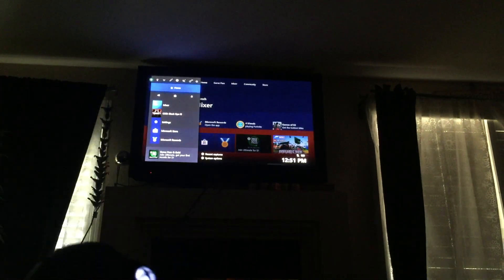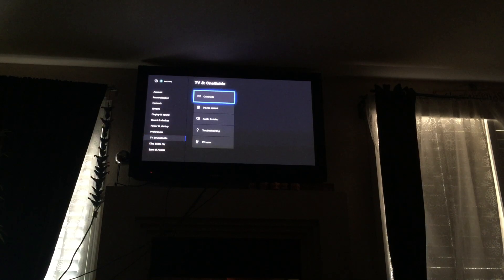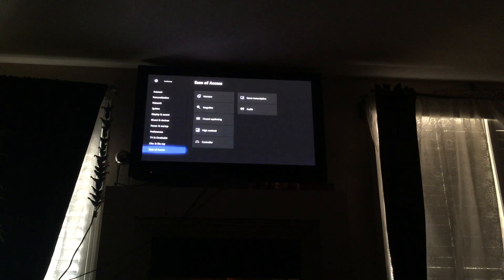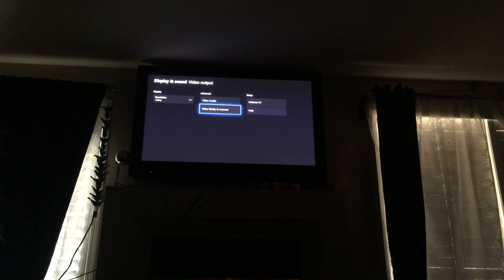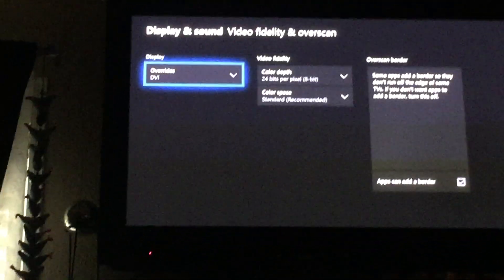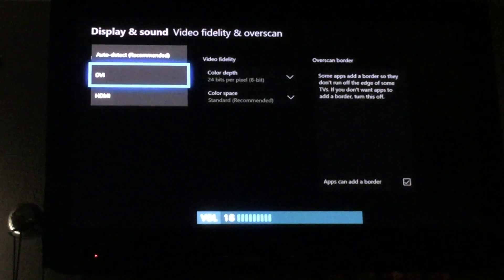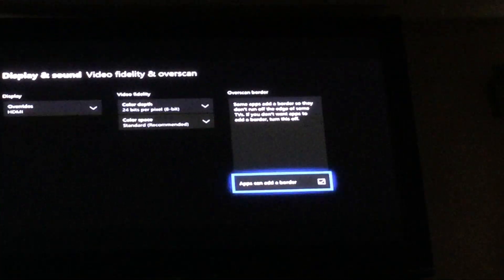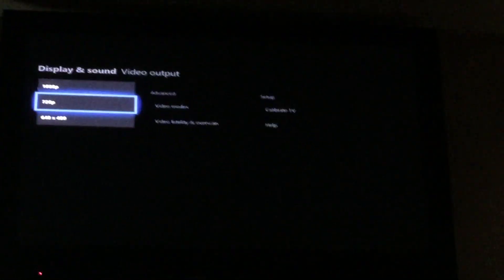Xbox one audio fix. (SUPER EASY)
If you have a problem with your audio, just comment and I'll try my best to reply back with a solution. (Please no rude comments. Rude comments of needing a fix will not be replied back.)

If you get an echo on your Xbox, here are some steps that you can do to get rid of the echoing.
1. Mute your TV. (Or just lower your volume all the way to Volume 1 so your parents or siblings won't here what your listening on Spotify or Soundcloud. Or even what you and your friends are talking about.)
2. Repeat the method. (Once your on the last method, change to Automatic or DVI.)

                    Steps
Step One: Turn on your Xbox
Step Two: Go to settings
Step Three: Go to Display and Sound
Step Four: Once your there, go to Video fidelity and overcast
Step Five: Press overrides and Select HDMI.
Step 6: Change the view to 1080p since it's at 640 x 480.
                        Hope it works for you! :)